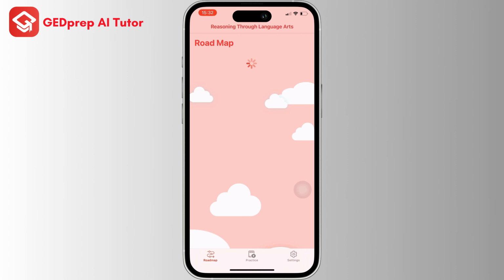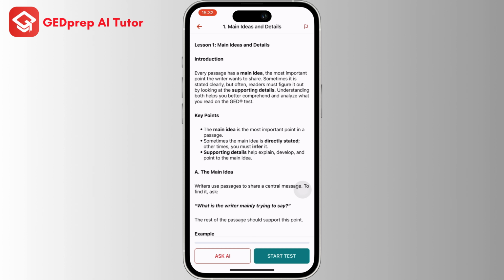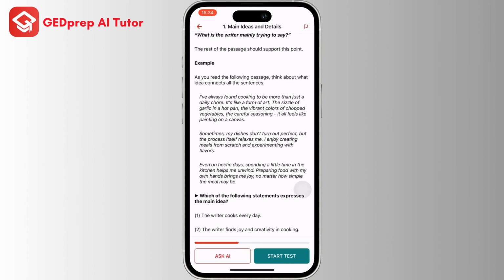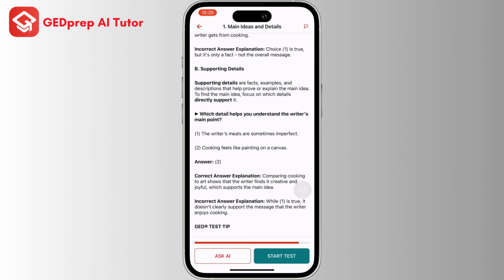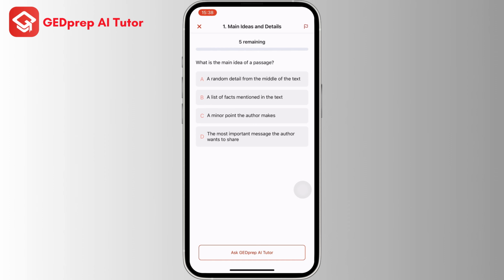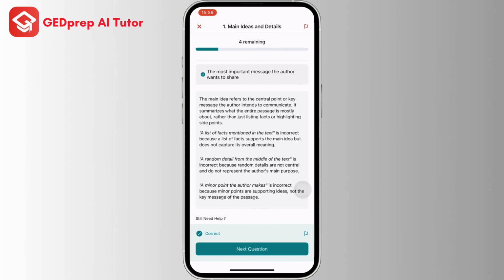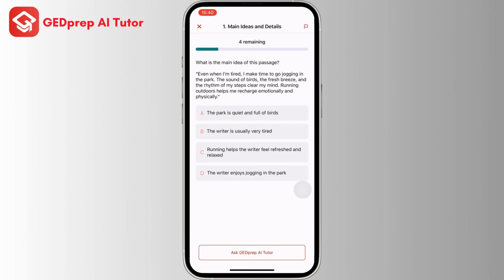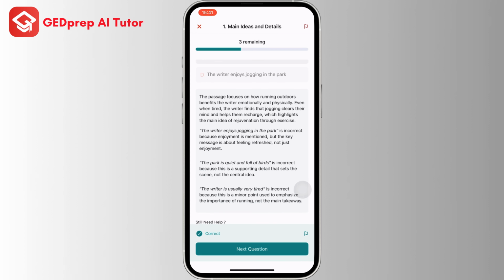GED® School free lesson #1 - Main Ideas and Details | GEDprep AI Tutor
Today topic: Reasoning Through Language Arts – Main Ideas and Details

The General Educational Development (GED®) exam is a standardized test that measures high school–level knowledge and skills. It consists of four subject tests:
1️⃣ Mathematical Reasoning – Algebra, geometry, problem-solving, and data analysis.
2️⃣ Reasoning Through Language Arts – Reading comprehension, grammar, editing, and writing.
3️⃣ Science – Life, physical, earth & space sciences, with data analysis.
4️⃣ Social Studies – History, government, economics, and geography with critical thinking.
Passing all four sections earns you a GED® certificate or diploma, recognized by most employers, colleges, and universities as equivalent to a high school diploma. The test is available in English and Spanish, both in-person and online (if eligible).

📋Steps to obtain your GED®:

📝 Meet eligibility (16+ years old, not in high school; state rules may apply).
📖 Prepare using GED® materials, classes, or online courses.
🖥 Register & schedule via GED.com.
🏫 Take the test at a center or online.
🏆 Pass all sections to receive your certificate.

GEDprep AI Tutor uses advanced AI technology to create a fully personalized GED® study experience. It offers:
⚡ Adaptive practice tests – Adjust to your performance.
⚡ Instant feedback – Learn from mistakes right away.
⚡ Targeted practice – Focus on your weak areas.
⚡ Smart study plans – Designed for your time & goals.
By combining AI-driven learning with exam-like practice, GEDprep AI Tutor helps you master key concepts faster, improve your confidence, and greatly increase your chances of achieving a high GED® score.